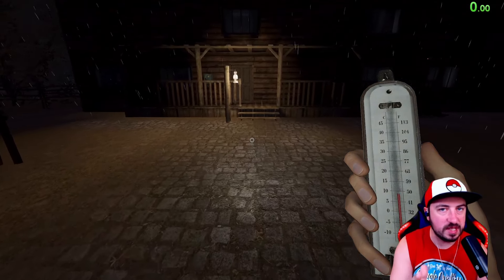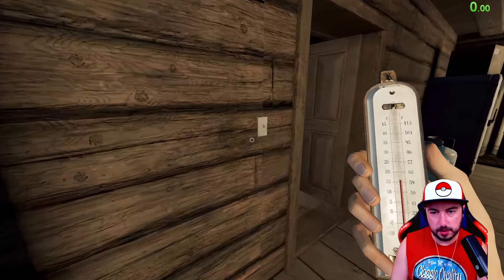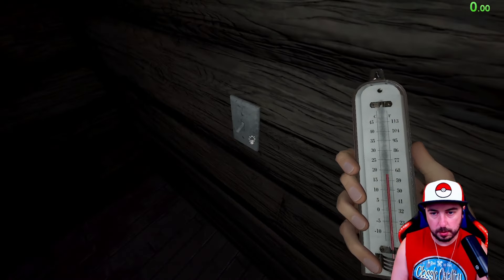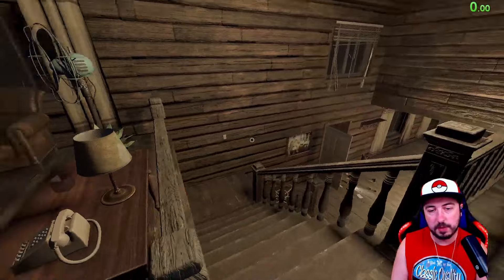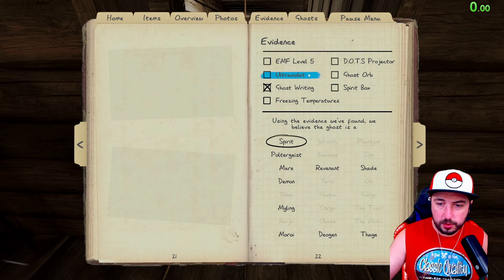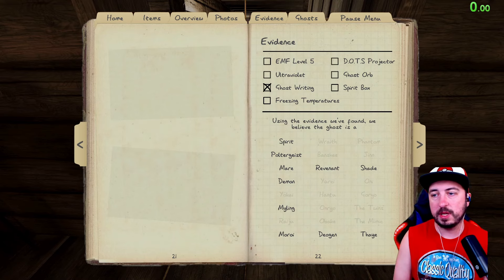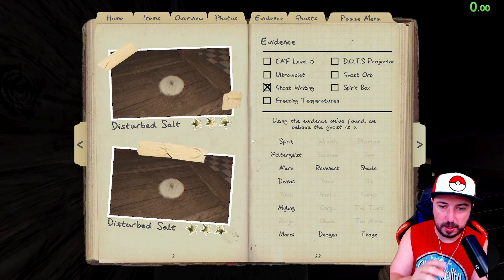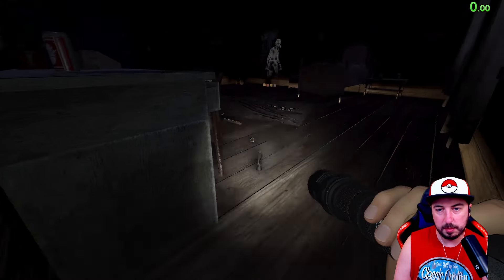Insanity BUT You Figure Out the Ghost Type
Today we are doing Insanity Mode in Grafton in Phasmophobia only this time I want you to figure out the ghost type and see how well you do. I will make my observations along the way to put some thoughts in your head, but this is a great way to test your ghost knowledge and see how well you do in Insanity while you are completely safe. I will be going through a lot of the difference tests for ghosts and then at the end I will go over exactly which ghosts I ruled out and when. If you want to follow along I definitely recommend using this site as you can also use it to mark off ghosts as you watch! Enjoy!